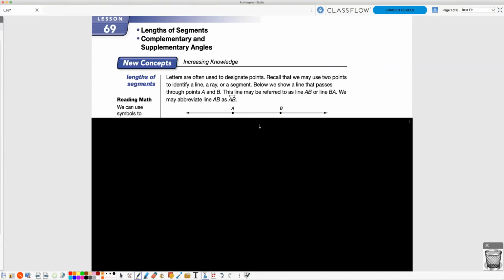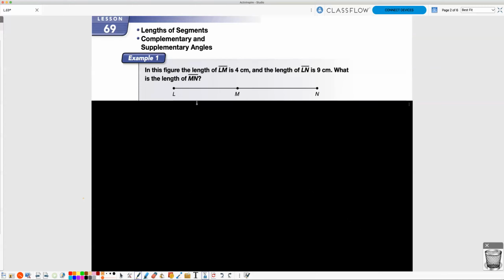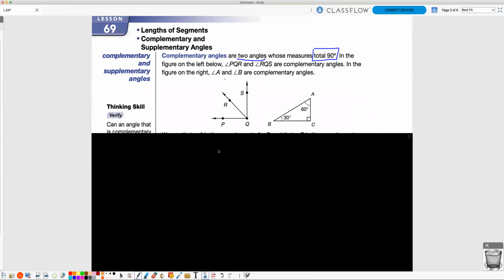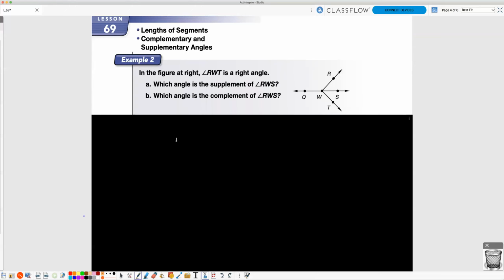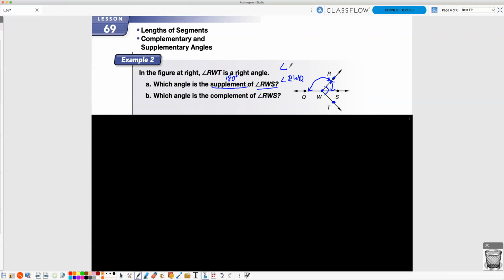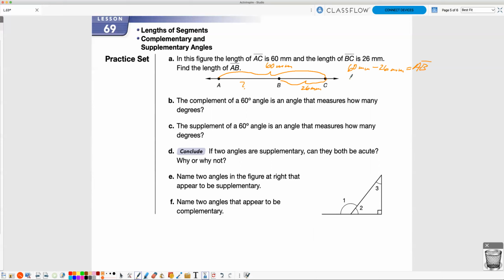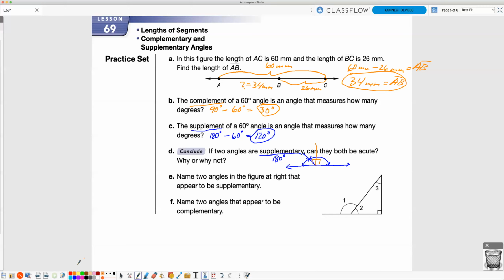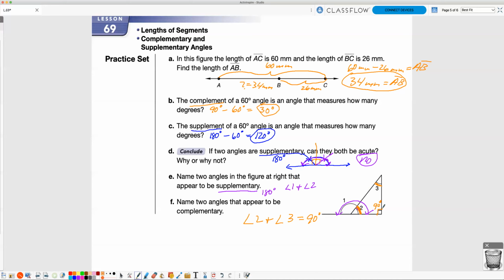Saxon Math L.69 Lengths of Segments, Complementary and Supplementary Angles